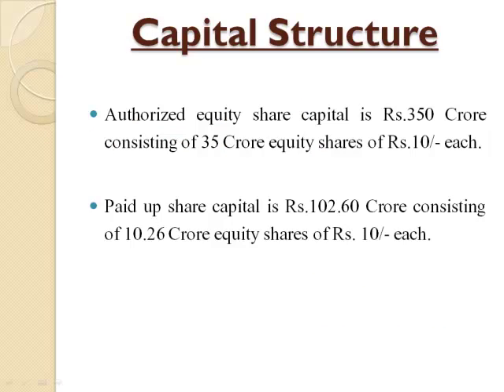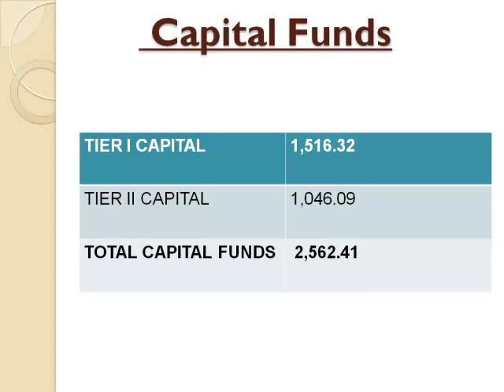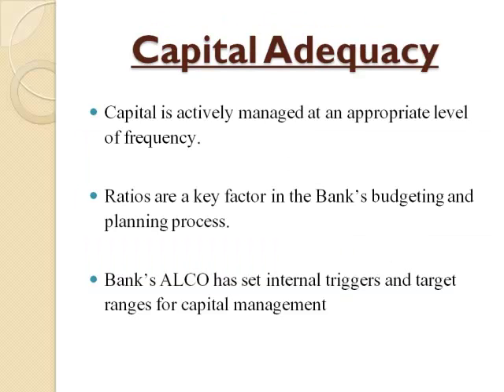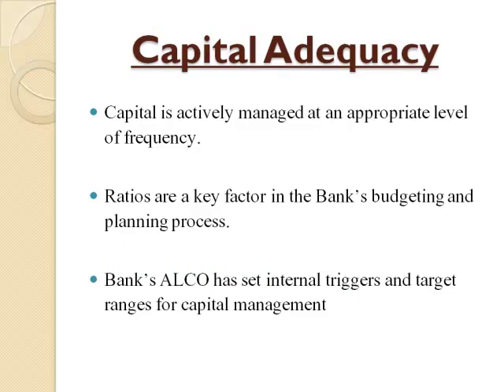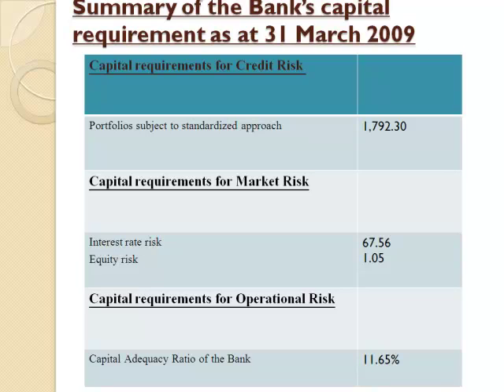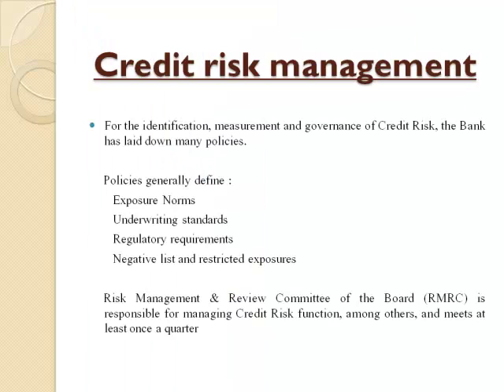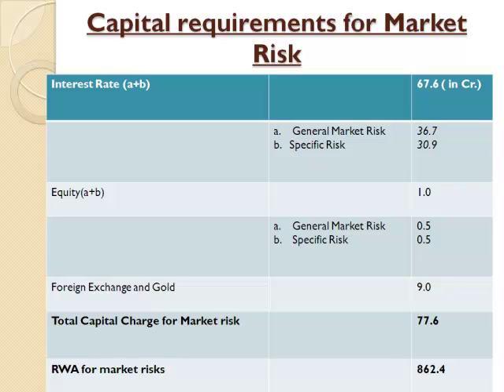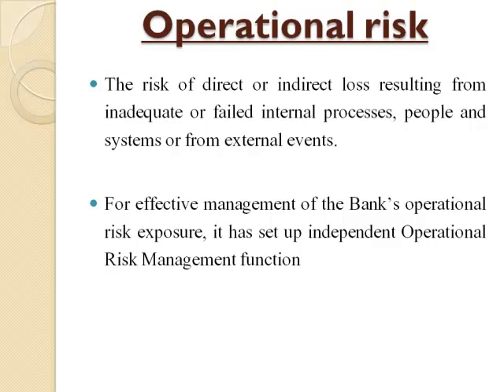ING VYSYA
Presentation